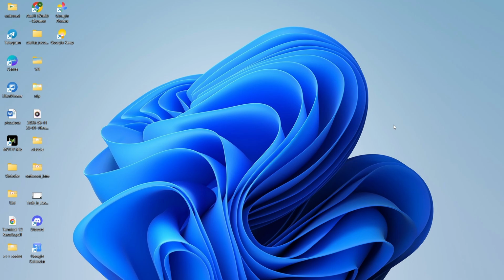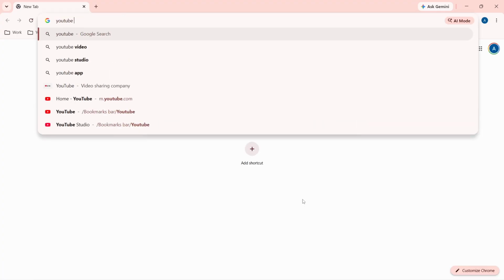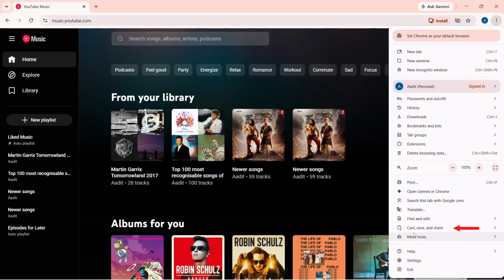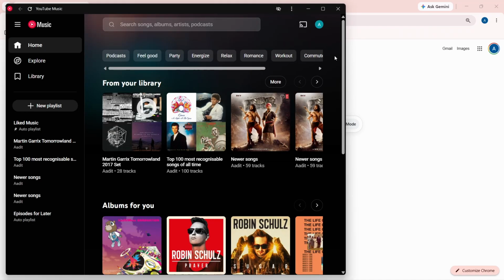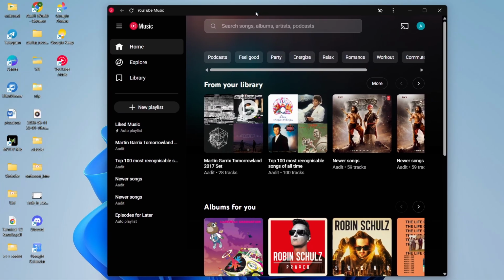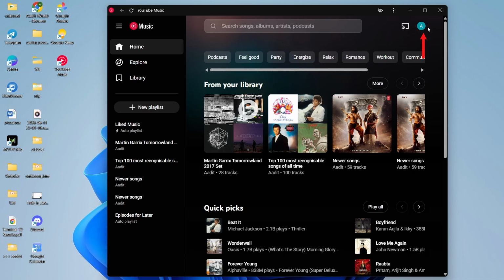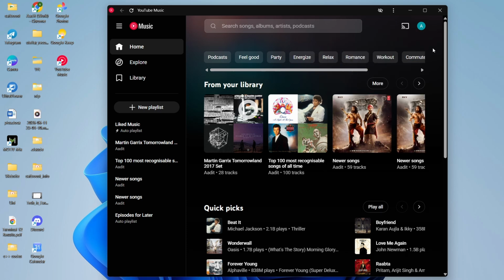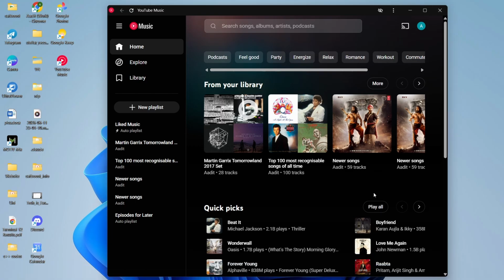How To Download YouTube Music on Windows Laptop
In this video, you will learn how to download YouTube Music onto your laptop easily. By following these steps, you'll not only install the app but also understand how to access and manage it efficiently. This guide will enable you to enjoy your favorite music directly from your desktop with full functionality.

✨ What You'll Learn in This Video:
- Access YouTube Music on laptop
- Install YouTube Music app
- Pin YouTube Music to taskbar